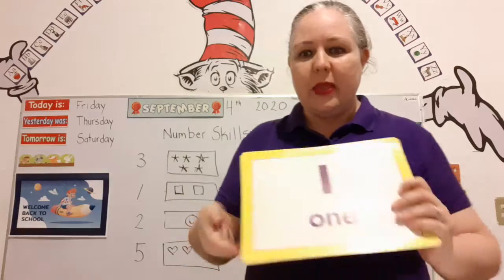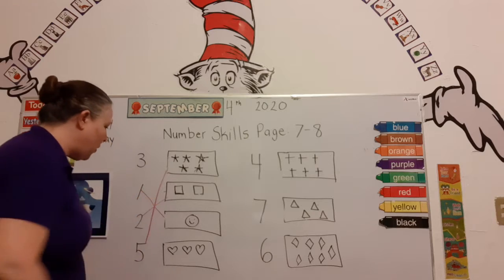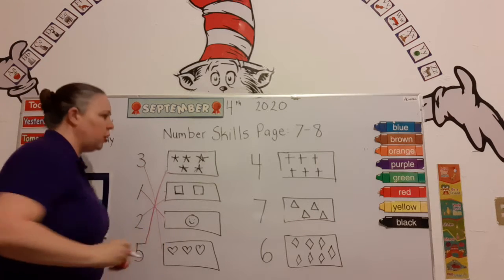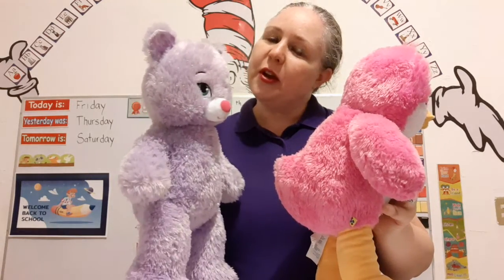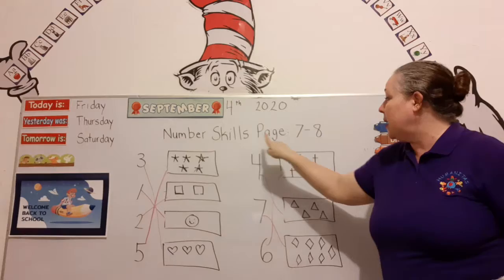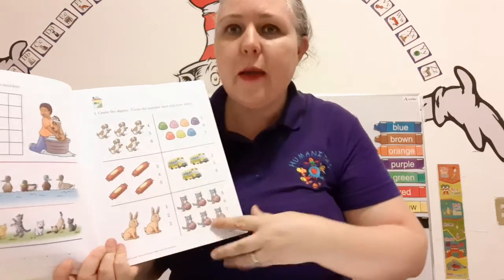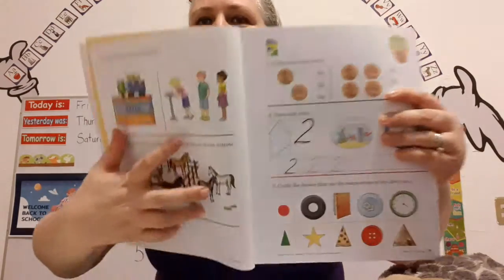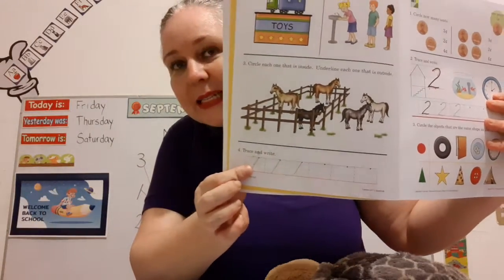Math and Number Skills Class - September 4, 2020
Number Skills Pages: 6 - 7